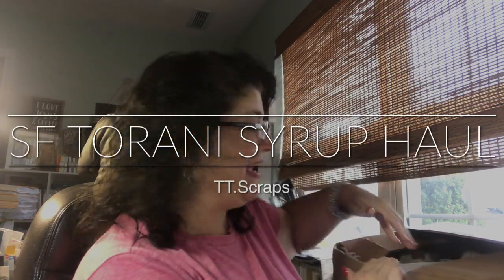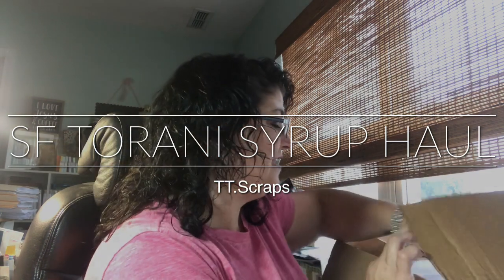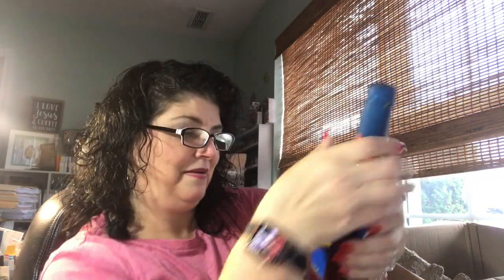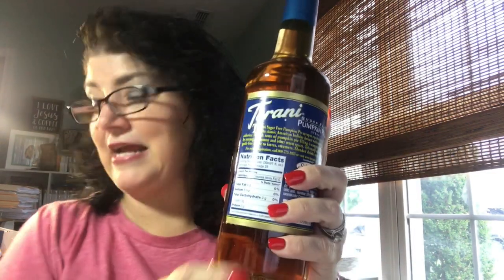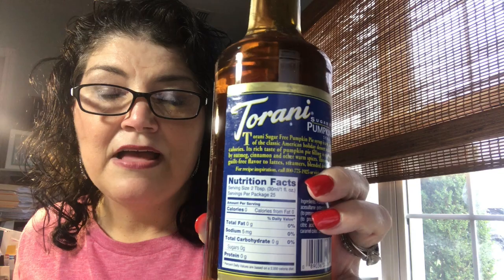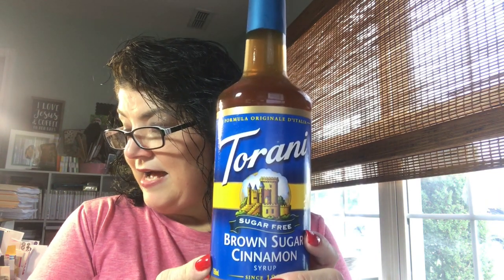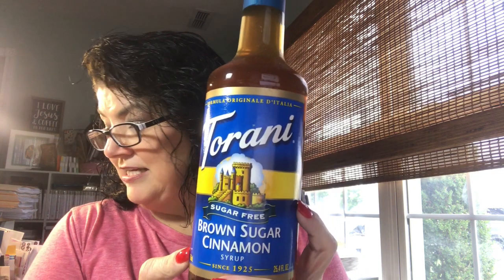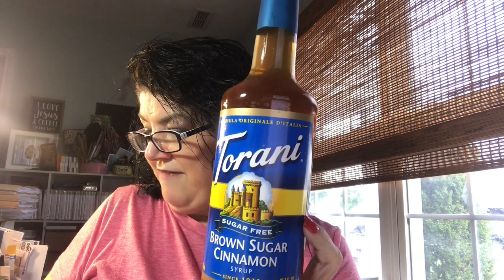SF Torani Syrup Haul